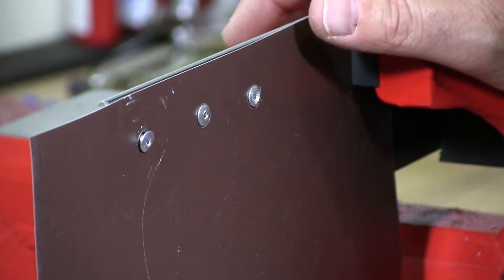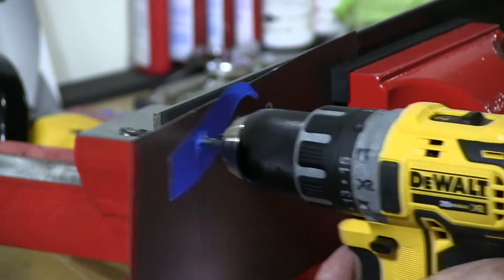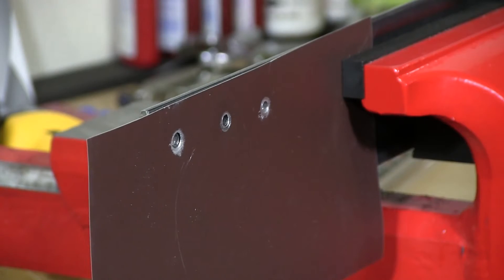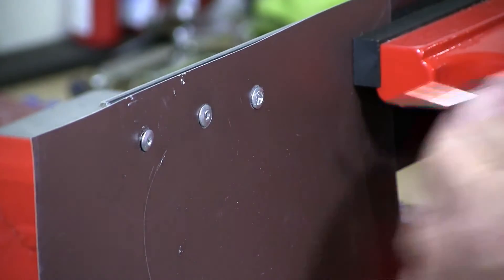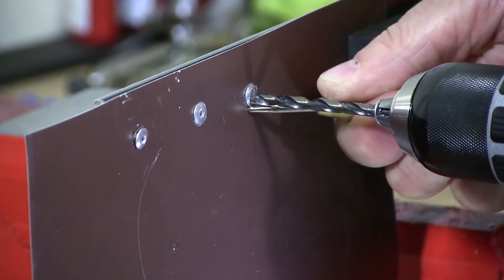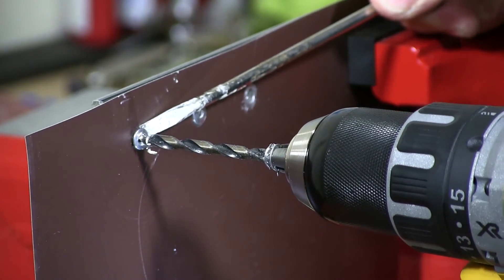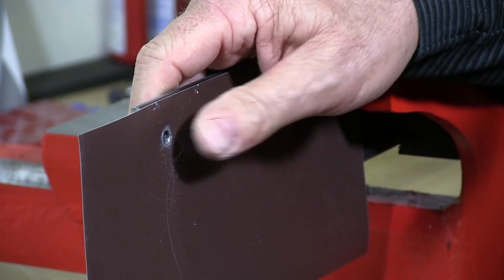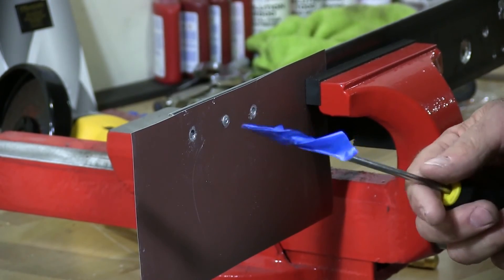Remove a Spinning or Loose POP Rivet With Duck Tape | Fasteners 101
In this video, one of our resident fastener specialists talks about how you can remove installed pop rivets using TAPE!  Bob uses duck tape and painters tape to remove tricky, stubborn, loose, spinning POP rivets that may be difficult to remove.

Blind rivets are considered to be permanent fasteners, they are not designed to be removed. The specialist demonstrates the removal process using some pre-installed pop (blind) rivets and a Norseman CTD drill bit.

We recommend using a drill bit that matches the diameter of the rivet or that is one fractional size smaller than the rivet during the removal process.

For more Fasteners 101 information on POP rivets, please visit our